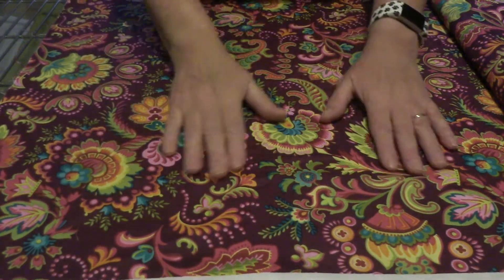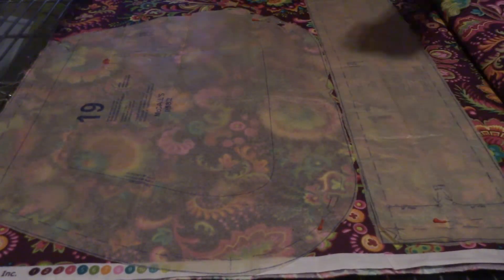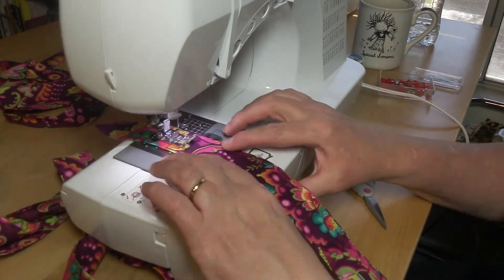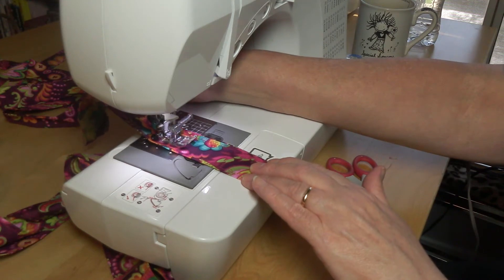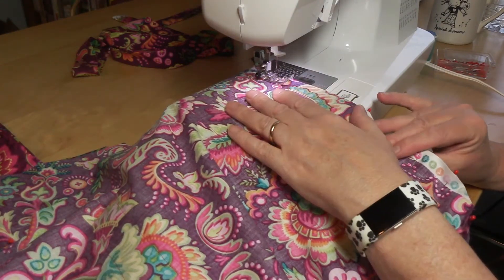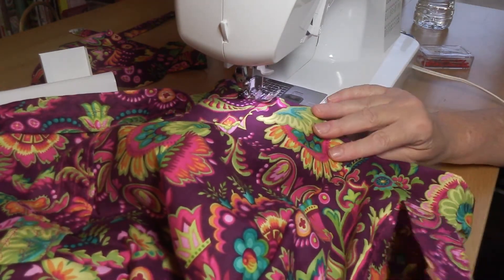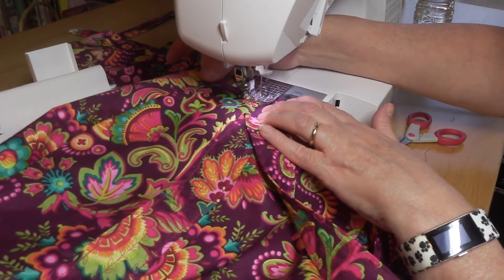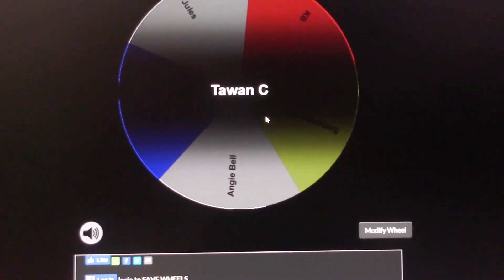And the Winner is - Bag Giveaway! ( CLOSED)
Reusable bag, groceries, shopping, packing for a trip... so many uses, and so pretty too.
Congratulations!